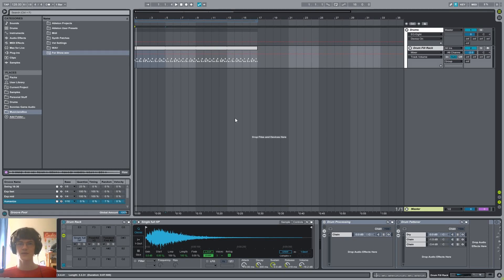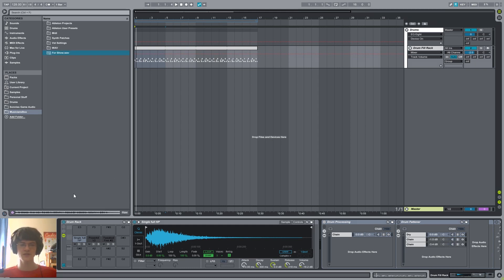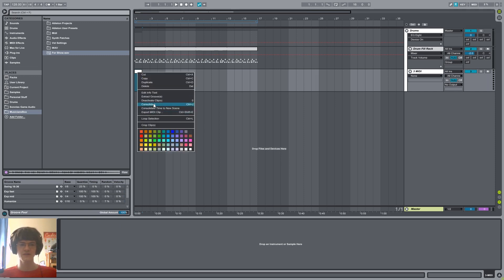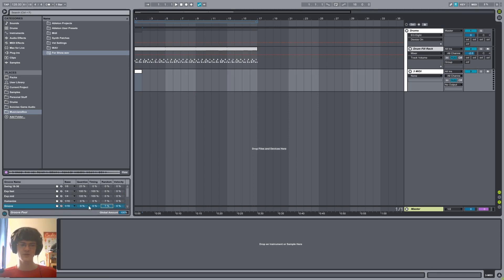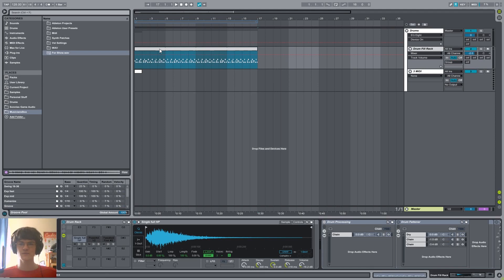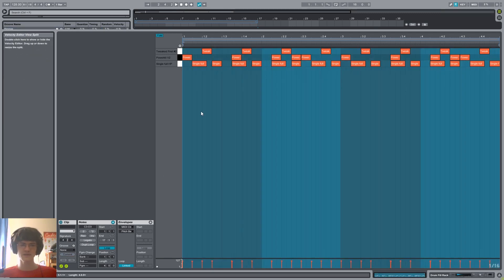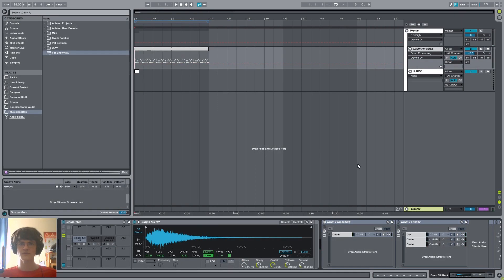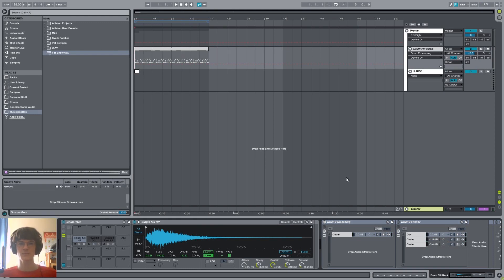How to: Ableton humanization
Hello :)